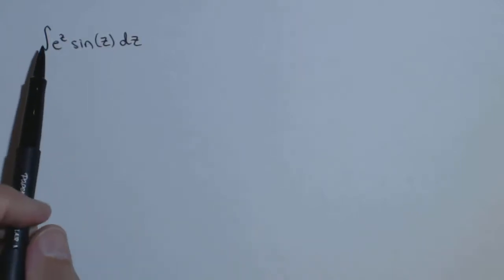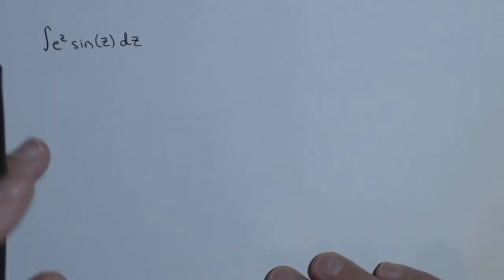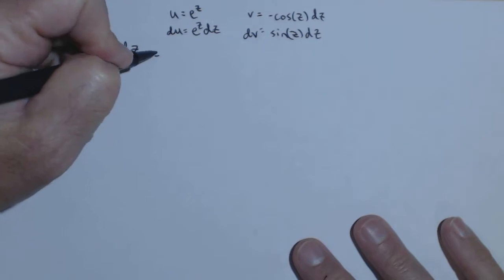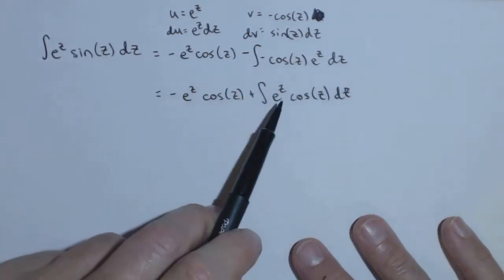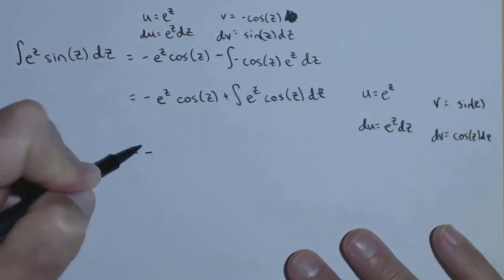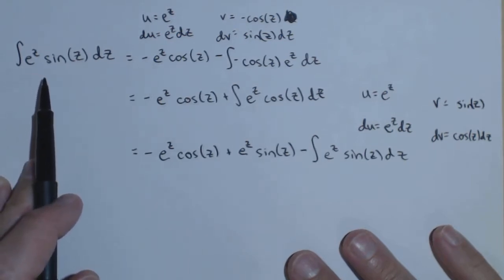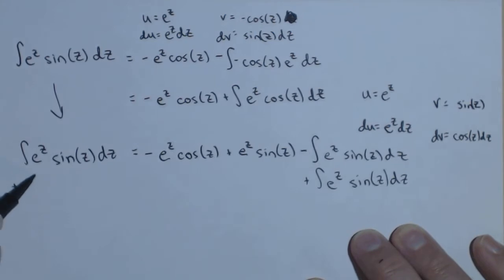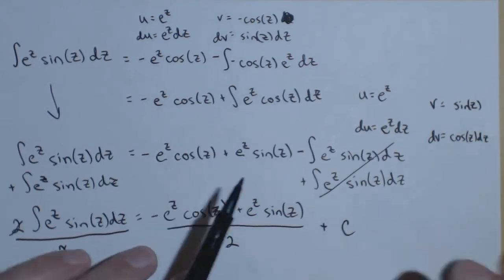Solution to activity 5.4.4, part c: Finding an Antiderivative of sin(x) e^x by Integration by Parts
In this video we use integration by parts twice and a neat little trick to solve the integral of sin(x)e^x